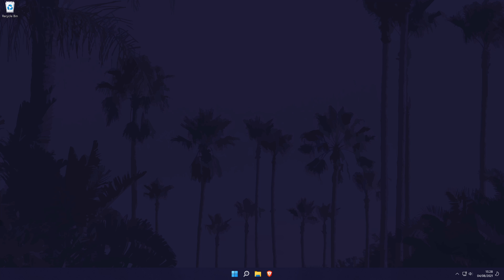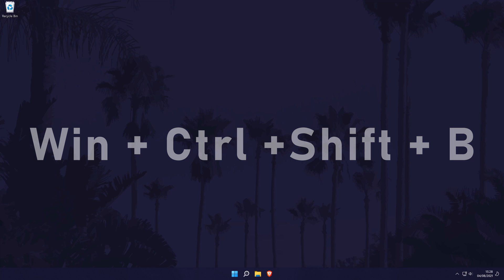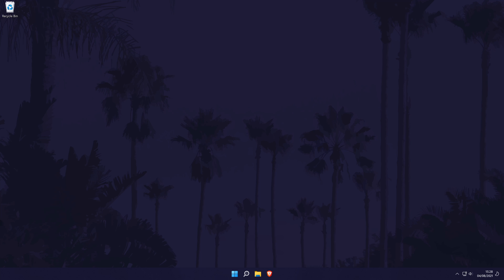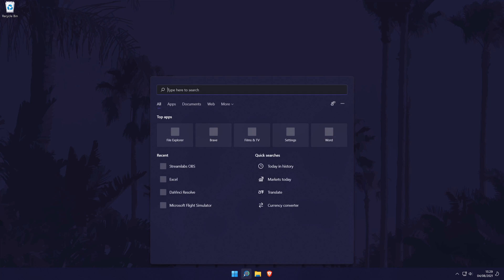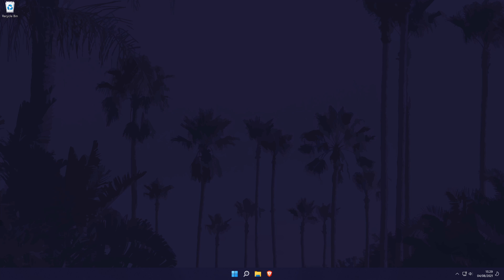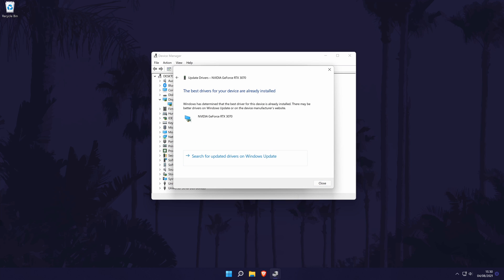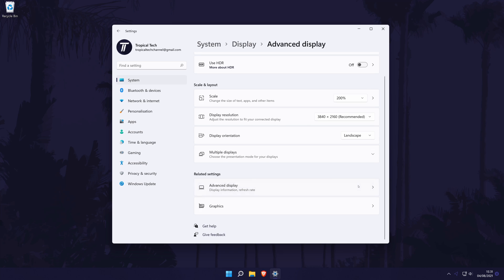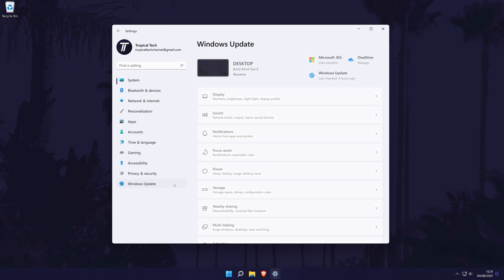How to FIX SCREEN FLICKERING or Flashing on Windows 11 (PC & Laptop)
Is your screen flickering on Windows 11? This video will show you how to fix screen flickering on a Windows 11 PC or laptop. It will also show you how to fix monitor, display or screen flashing on Windows 11. If your monitor is flickering on Windows 11, it could be caused by cables, connections, ports, the monitor itself or hardware and software on your PC. Hopefully today's video helps show you how to fix screen flickering in Windows 11, whether it flickers when playing games or at startup.

Methods to Fix Flickering Screen or Flashing Screen on Windows 11 PC or laptop:

00:00 Intro
00:56 Start in Safe Mode if Needed
01:29 Save Any Open Work
01:40 Refresh the Screen
02:08 Check Monitor
02:31 Check Cables, Ports & Connections
03:17 Check if Task Manager Flickers
03:41 Uninstall Software That Caused Flickering
04:33 Update Display Drivers
05:33 Change Screen Refresh Rate
06:12 Unplug Peripherals & Hardware
06:25 Update Windows
06:48 Reset PC
07:17 Conclusion & Outro